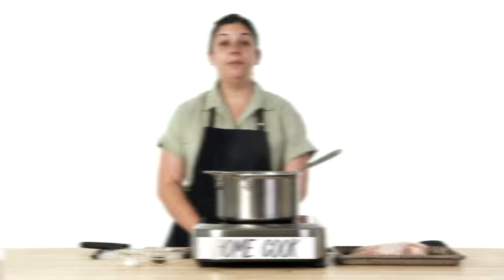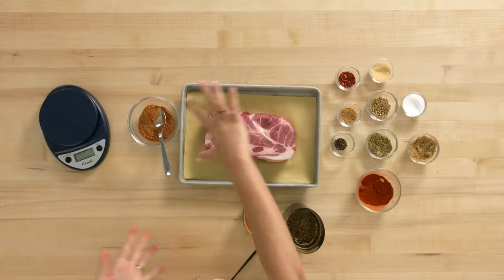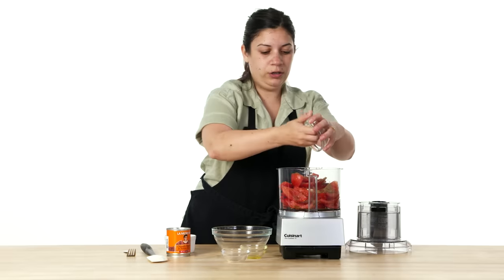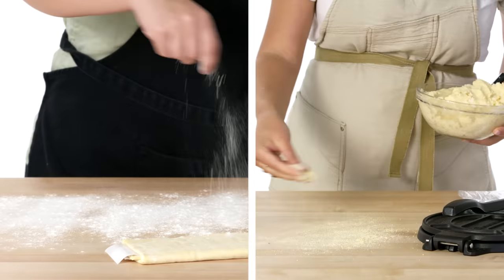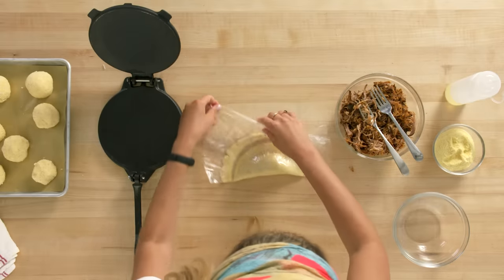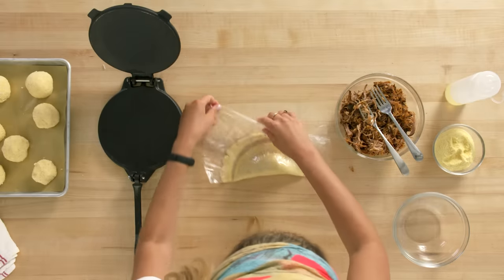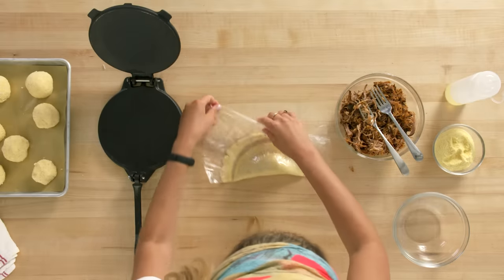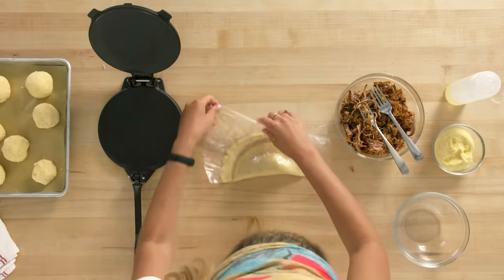4 Levels of Empanadas: Amateur to Food Scientist | Epicurious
We challenged chefs of three different skill levels - amateur Stephen, home cook Alicia, and professional chef Adriana Urbina from the Institute of Culinary Education - to make us their favorite empanadas. Once each level of chef had presented and tasted their creations, we asked expert food scientist Rose to explain the choices each made along the way. Which one are you reaching for first?

Director: Debra Remstein
Director of Photography: Jeremy Harris
Editors: Manolo Moreno
Talent -
Level 1- Stephen Hamilton
Level 2- Alicia Cabral
Level 3 - Chef Adriana Urbina
Food Scientist: Rosemary Trout
Producer:Tyre Nobles
Culinary Producer: Mallary Santucci
Associate Culinary Producer - Katrina
Culinary Assistant - Stevie Stewart
Director of Talent: Cynthia Simpson
Line Producer: Jennifer McGinity
Associate Producer: Sam Ghee
Production Manager: Janine Dispensa
Production Coordinator: Elizabeth Hymes
Cam Operator: Lucas Young
Audio: Austin Rumsey
Post Production Supervisor: Stephanie Cardone
Post Production Coordinator: Scout Alter
Supervising Editor:  Eduardo Araujo
Assistant Editor: Andy Morell
Video Copy and Recipe Editor: Vivian Jao